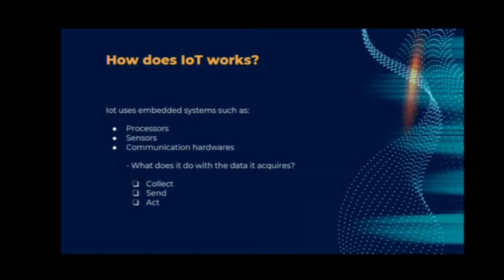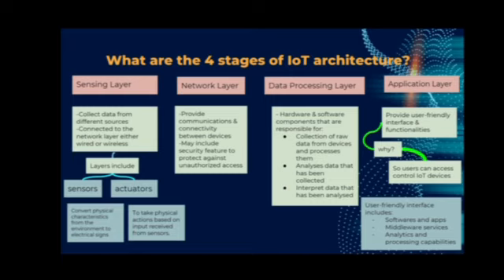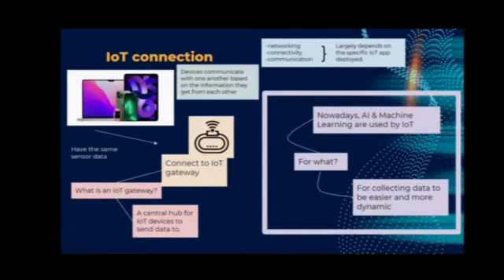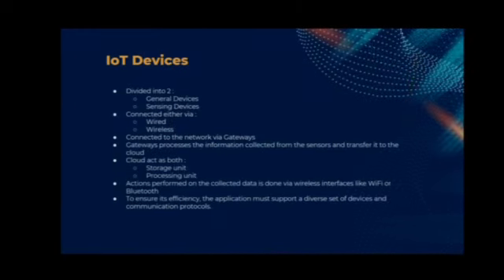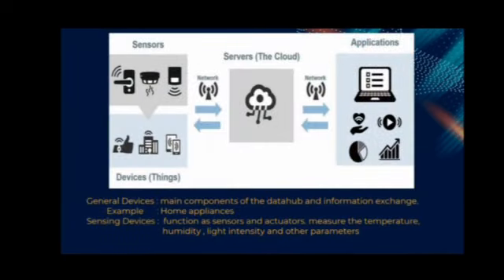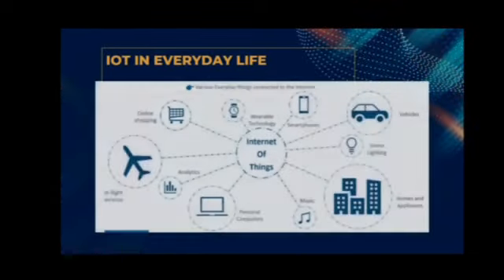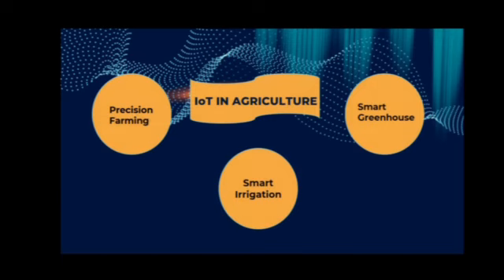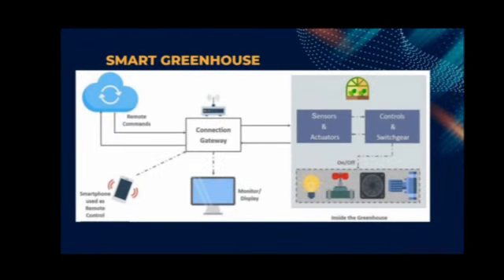03_FB2_G03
Topic: Internet of Things
Tutorial Group: FB2
Group: The Witch's Cauldron
Group Members:
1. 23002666 AINA ADRIANA BINTI RUHI BUDIMAN
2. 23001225 NUR AMIRAH BINTI JUNAIDI
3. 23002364 LOUIS GARCIA BRITTIEN ANAK OCTON
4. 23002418 MUHAMMAD HASEEB BIN HANAN

Hey nerdiess!!! have you ever wondered what in the world is IoT and did you realize that we often uses them in our day to day life? Watch this video to gain information on what IoT is.